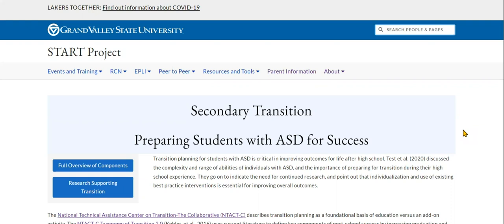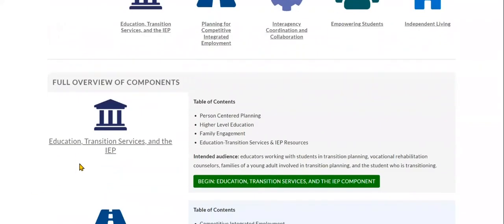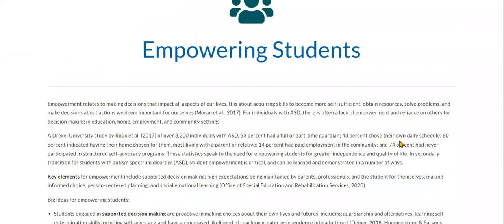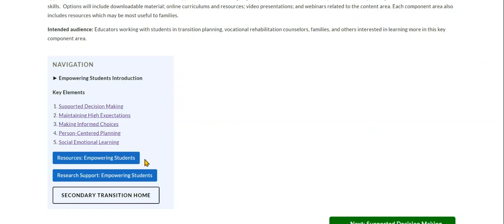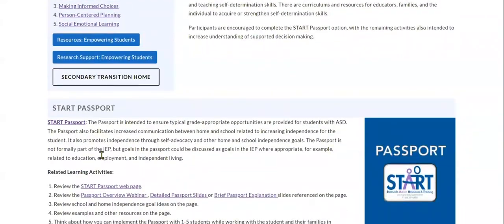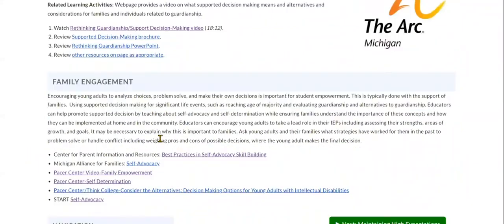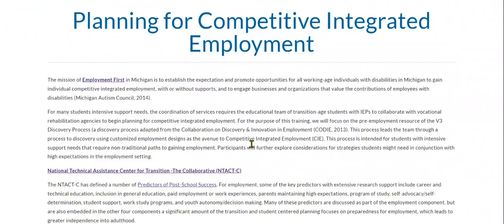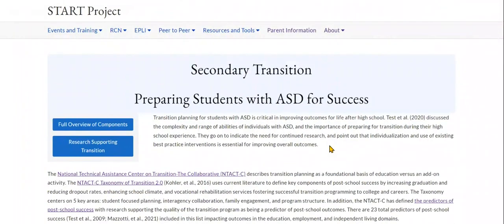Secondary Transition - Self Learning Overview